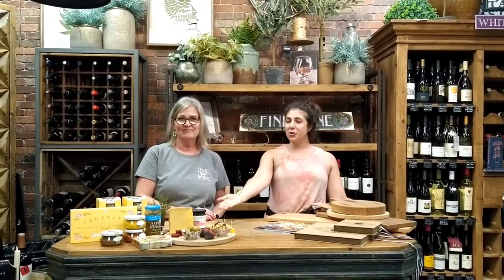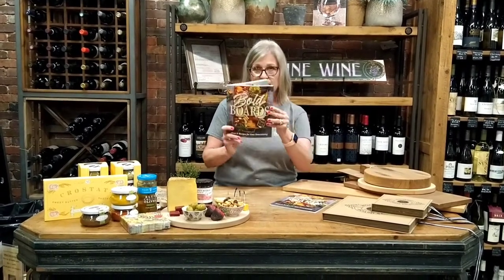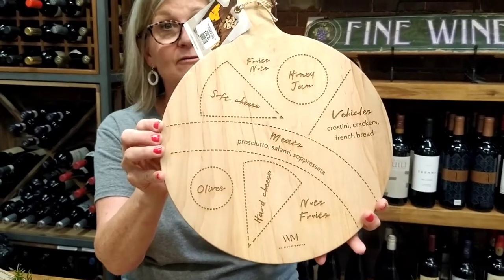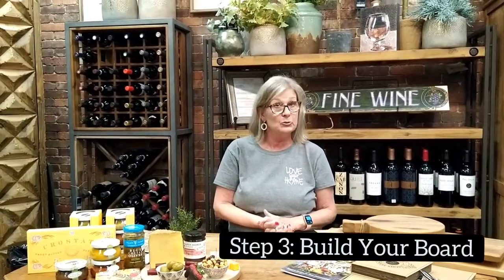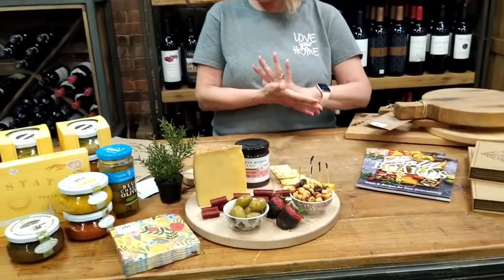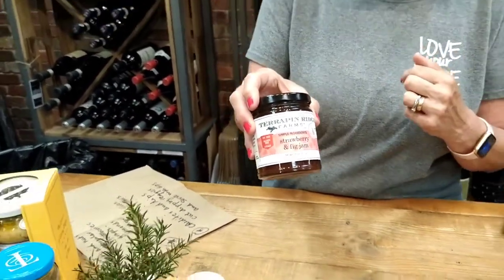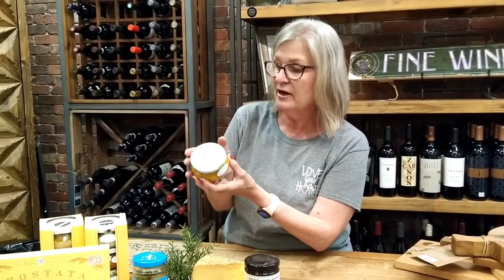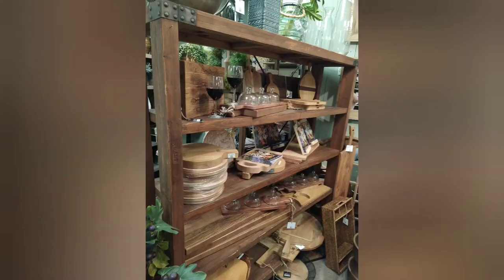Entertaining with Oakland HOME How to Build a Charcuterie Board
Love Your HOME with Oakland HOME!

In this video, we'll go over a few tips and tricks on how to build a beautiful charcuterie board! From choosing a theme to layering up your foods, we make this niche inspirational and fun!

If you are interested in learning more about charcuterie boards, wine, and entertaining, sign up for one of our upcoming workshops!

The Oakland HOME Store is a specialty store associated with Oakland Nursery. Find distinctive accents, on trend furniture, cozy pillows, fresh home fragrances, and more!
Come visit us at 4271 West Dublin Granville Road, Dublin OH 43017.